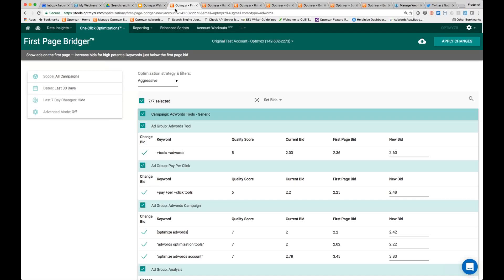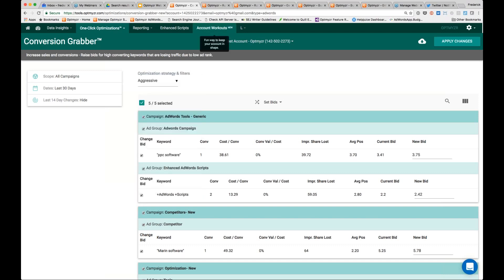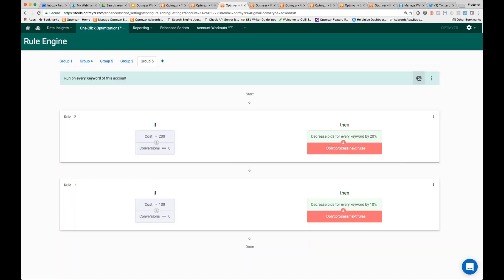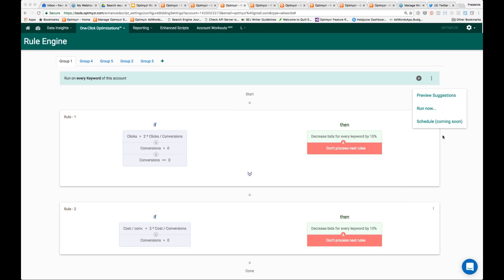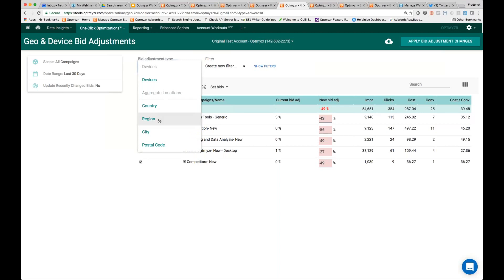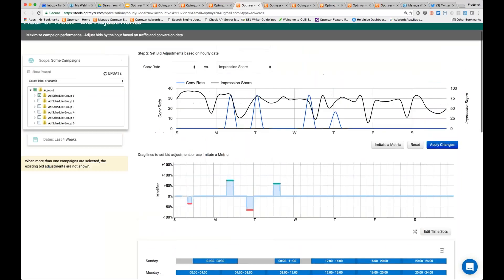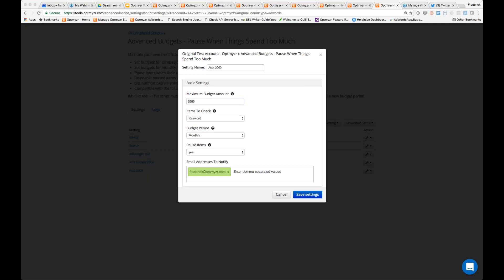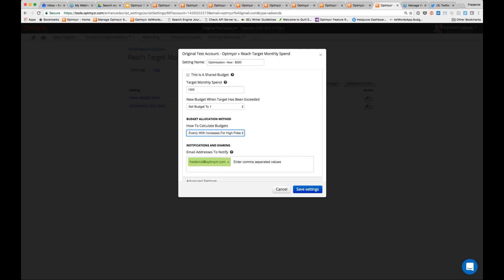Optmyzr Bid and Budget Management Tools Demo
See Optmyzr's advanced bid and budget management tools for managing PPC accounts.